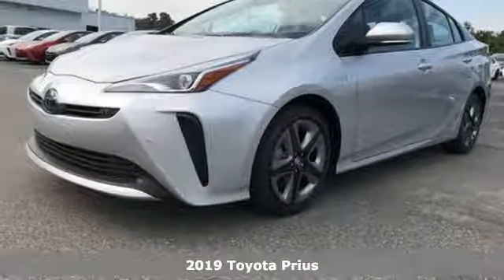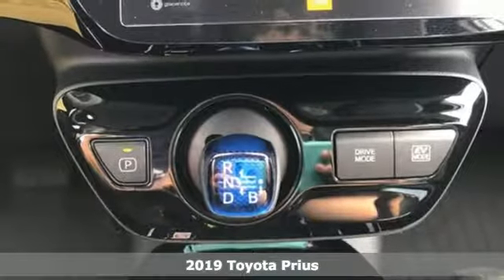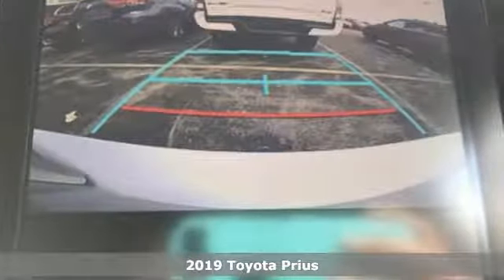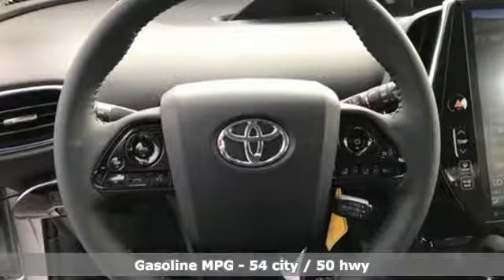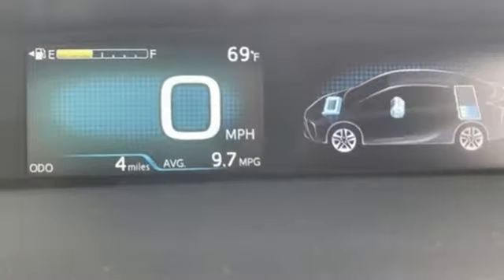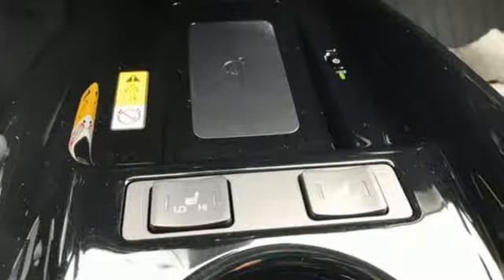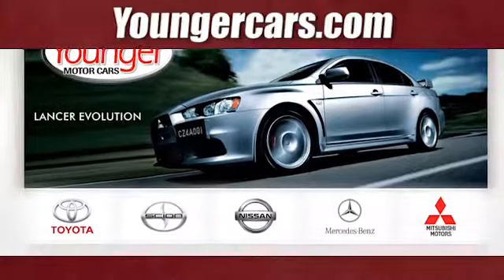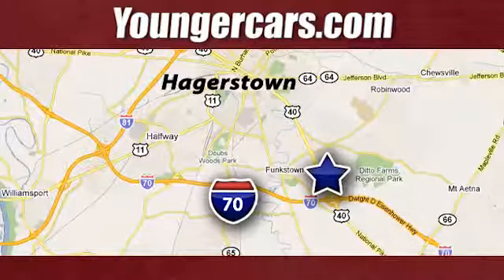New 2019 Toyota Prius Frederick MD Hagerstown, WV V3137900 - SOLD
Year: 2019
Make: Toyota
Model: Prius
Trim: Limited
Engine: 1.8L 4-Cylinder DOHC 16V VVT-i
Transmission: CVT
Color: Silver
Stock #: V3137900
VIN: JTDKARFU3K3094963
54/50 City/Highway MPGbrbrToyota is devoted to safety and dependability, and proper vehicle maintenance is important to both. That's why we include a no cost maintenance plan with the purchase or lease of every new Toyota for 2 years or 25,000 miles, whichever comes first. 24-hour roadside assistance is also included for 2 years and unlimited miles. Welcome to the ToyotaCare advantage.brbrEach year Toyota Motor Sales recognizes its finest dealerships with the prestigious President's Award. The President's Award honors Toyota dealers that excel in all facets of their operations. As a 17 time Toyota President's Award winning dealership you can be assured we take care of our customers not only during but after the sale of every car, truck and SUV purchased and/or serviced. Price includes: $2,000 - TMS Customer Cash - CAT. Exp. 09/30/2019

Be One!

Address:
1945 Dual Highway